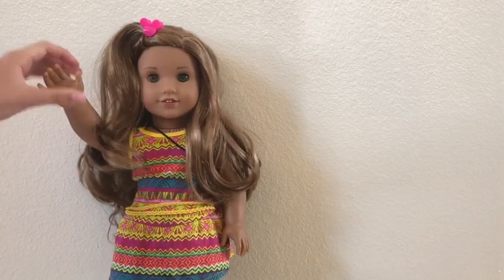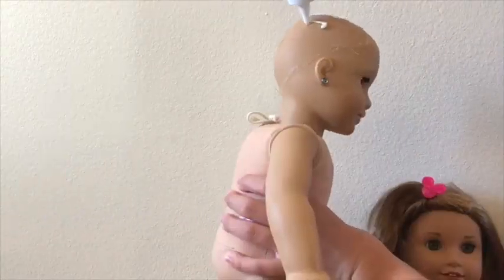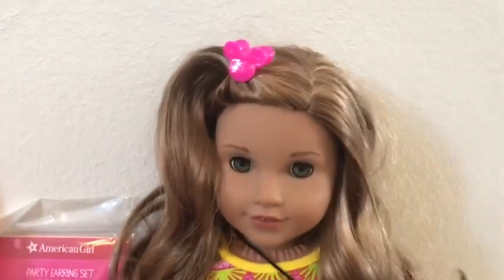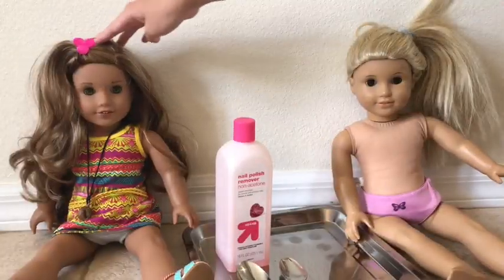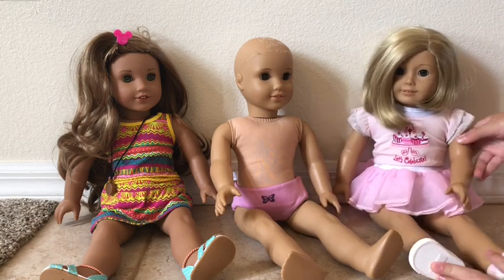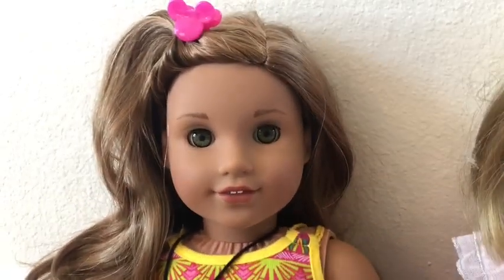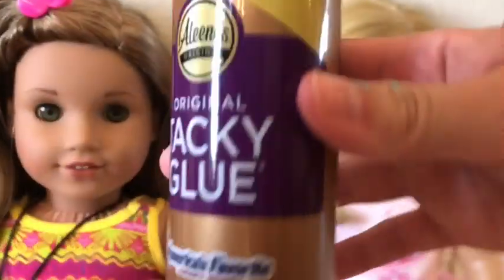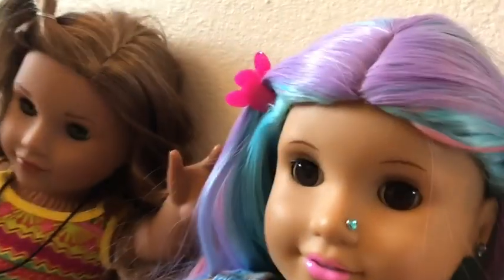Julie's Custom Makeover - American Girl movie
Lea and Kit share how to fix up an old AG doll.